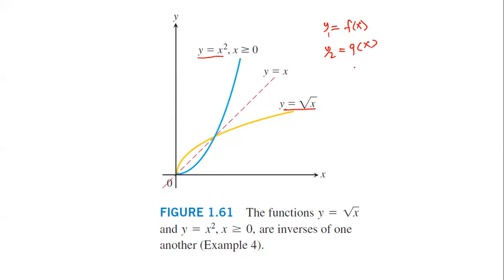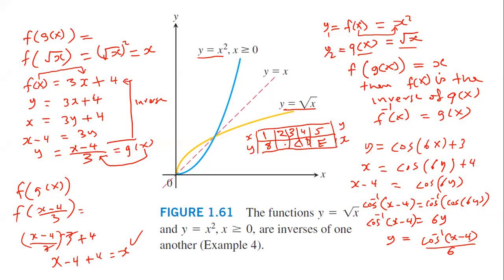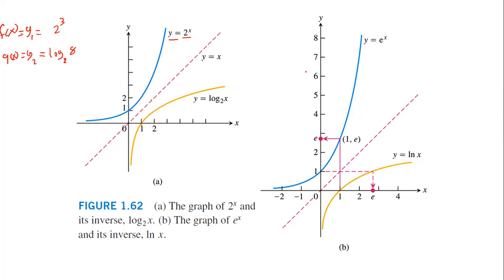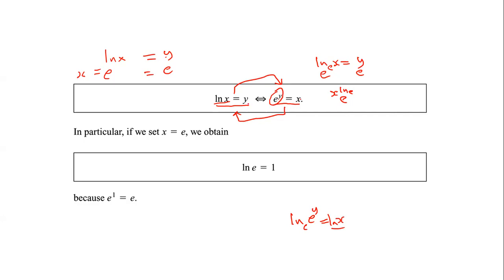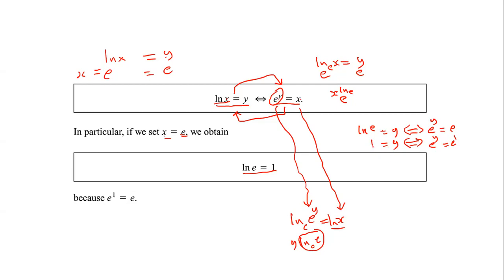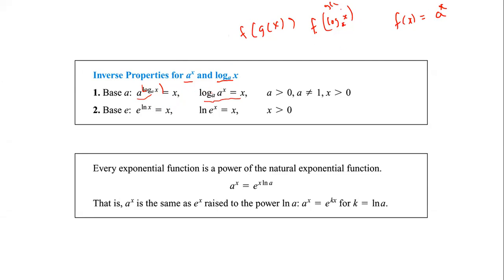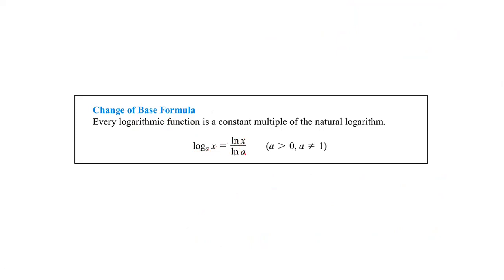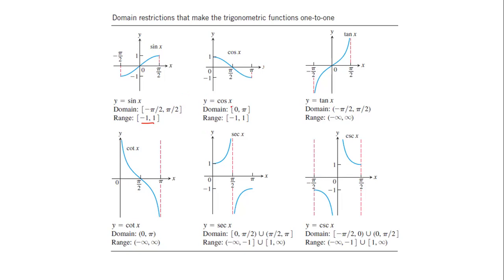Inverse Function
Lecture on the inverses of exponential and trigonometric functions